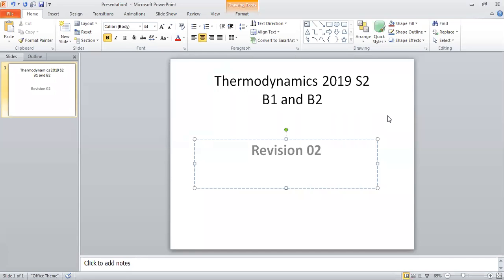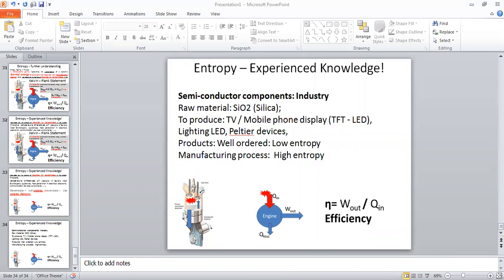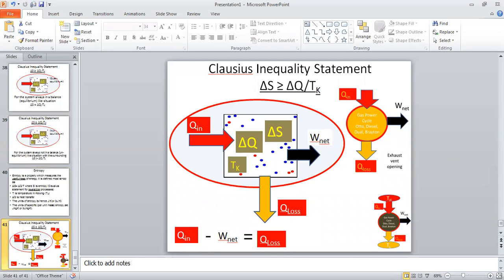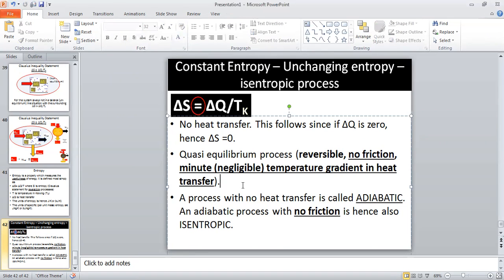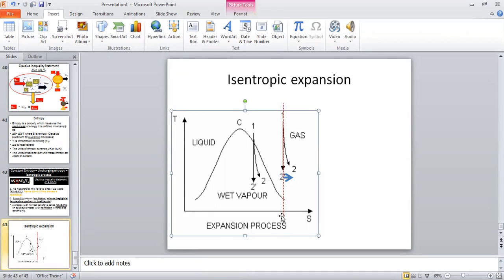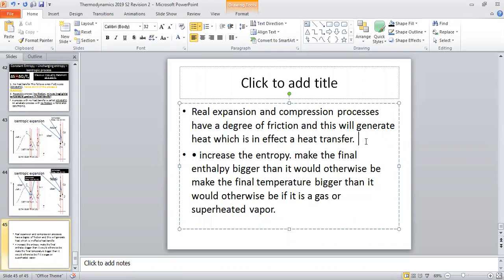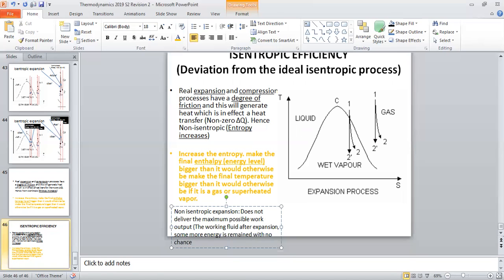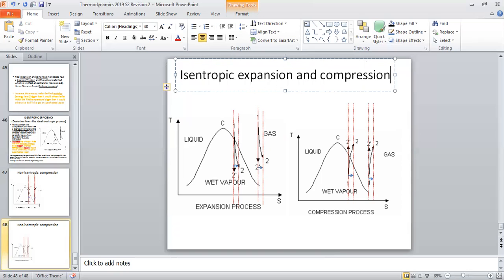Thermodynamics 2019 S6 Revision 02 Part 01 05 March 2021: Understanding entropy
Thermodynamics revision 02 part 01 - for both B1 and B2 of 2019 S2 MAN and MEC, follow this with the notes and previous videos. This is about understanding entropy and isentropic processes and efficiencis for Expansion and Compression.
There will be minimum 02 questions from this Revision 02 (Part 01 and Part 02).

For Thermodynamics revision 02 Part 02  look for another video upload under the name "Thermodynamics 2019 S6 Revision 02   Part 02 05 March 2021"